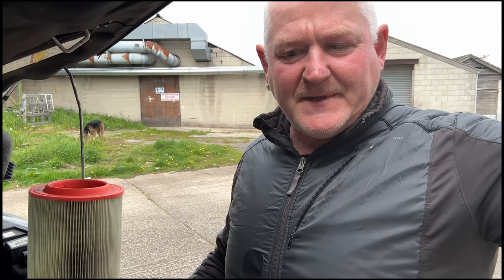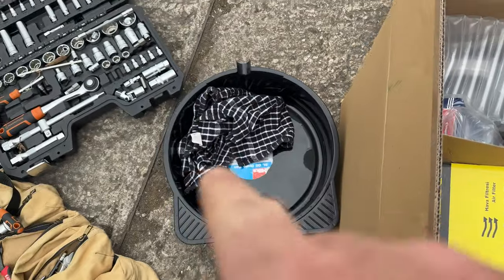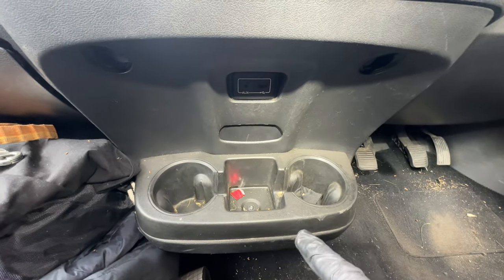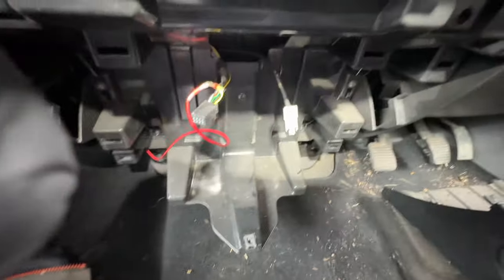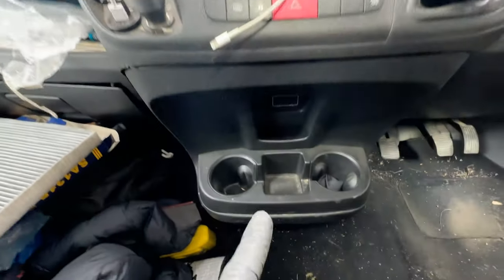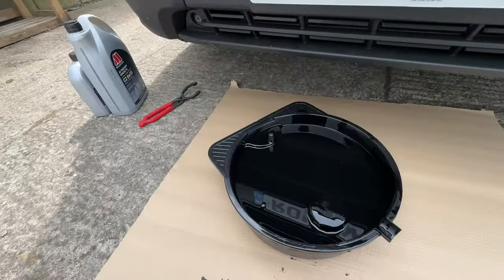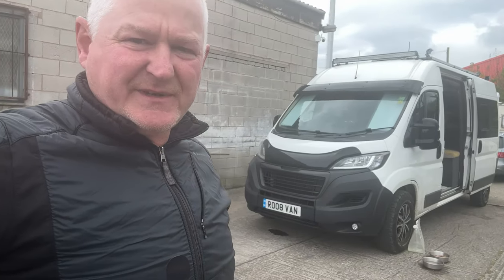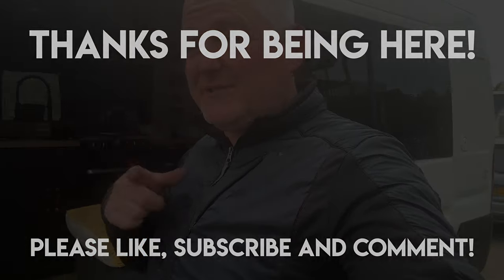HOW TO Service a Peugeot Boxer Campervan.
After a long winter in Scotland, its time for some TLC to the van and now the weather is getting warmer and the days are longer, its time to service the van and get her ready to hit the road again!

Performing a service on a Peugeot Boxer campervan requires a comprehensive understanding of the vehicle and its specific maintenance needs. While I can't provide a video, I can offer you a general outline of the steps involved in servicing a campervan. It's important to note that for specific details and instructions, it's best to consult the manufacturer's manual or seek professional assistance. Here's a general guide:

1: Gather the necessary tools and supplies: Before starting the service, ensure you have all the required tools, such as wrenches, sockets, oil filter wrench, and a new oil filter. Additionally, gather the appropriate fluids, including engine oil, coolant, and brake fluid.
2: Perform an overall inspection: Begin by inspecting the exterior and interior of the campervan. Check for any signs of damage, leaks, or worn-out components. Pay attention to the tires, lights, wipers, and other essential safety features.
3: Change the engine oil and filter: Locate the oil drain plug and drain the old oil into a suitable container. Replace the oil filter with a new one and tighten it securely. Refill the engine with the recommended type and amount of oil, ensuring it meets the manufacturer's specifications.
4: Check and top up fluid levels: Verify the levels of essential fluids, including coolant, brake fluid, power steering fluid, and windshield washer fluid. Add or replace fluids as necessary, following the manufacturer's guidelines.
5: Inspect and replace air filters: Check the air filter(s) and replace them if dirty or clogged. A clean air filter ensures optimal engine performance and efficiency.
6: Check and replace other filters: Inspect and replace other filters, such as the fuel filter and cabin air filter, if necessary. Clean filters promote better airflow and maintain the vehicle's overall functionality.
7: Inspect the braking system: Check the condition of brake pads, discs, and brake lines. Ensure the brake fluid level is within the recommended range and consider bleeding the brakes if needed.
8: Test the battery: Check the battery terminals for corrosion and clean them if necessary. Test the battery's charge level and ensure it's holding a sufficient charge. Replace the battery if it's old or showing signs of deterioration.
9: Inspect and rotate tires: Check the tire pressure, tread wear, and general condition of the tires. Rotate the tires if needed to promote even wear and extend their lifespan.
10: Verify lights and electrical components: Test all lights, including headlights, taillights, turn signals, and interior lights. Check the functionality of other electrical components, such as power windows, mirrors, and the stereo system.
11: Perform a road test: After completing the service, take the campervan for a short test drive to ensure everything is functioning properly. Pay attention to any unusual noises, vibrations, or handling issues.

Remember, this is a general guide, and the specific service requirements for your Peugeot Boxer campervan may vary. Always consult the manufacturer's manual or seek professional assistance for accurate and vehicle-specific instructions.

● VAN SERVICE EQUIPMENT ●
Full Service Kit
ZX1 Extralube Micro Oil
Oil Drain Pan, 8 L
Vinyl Multi-Purpose Gloves
Plastic Funnel Set
12" Adjustable Oil Filter Pliers